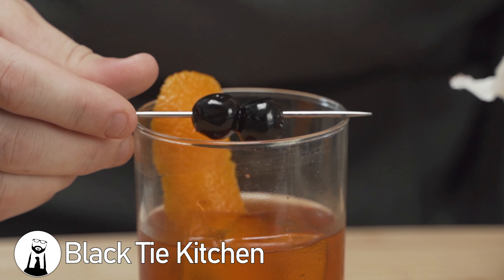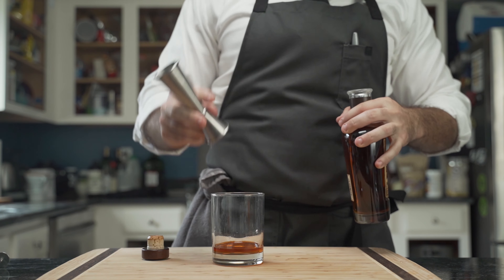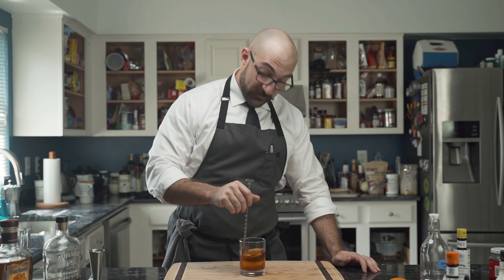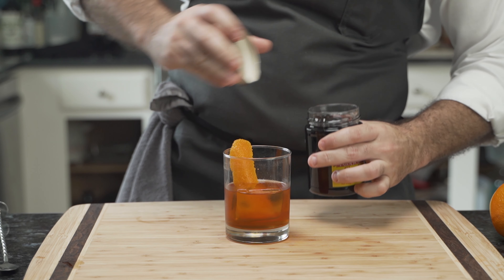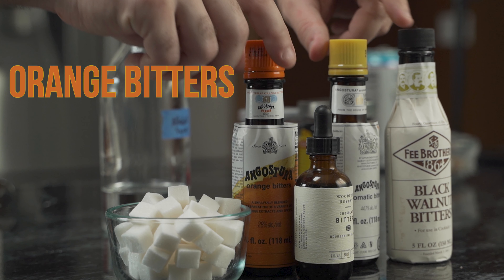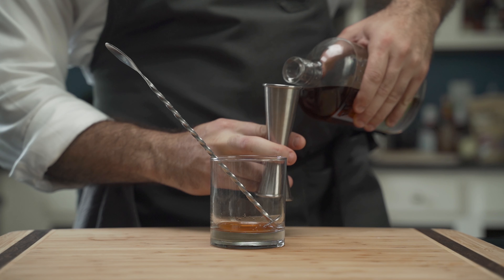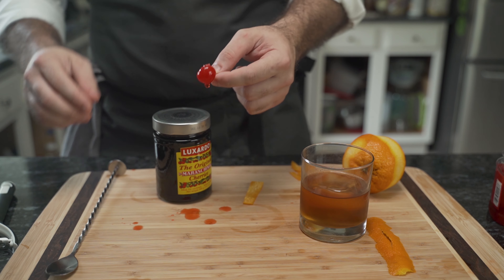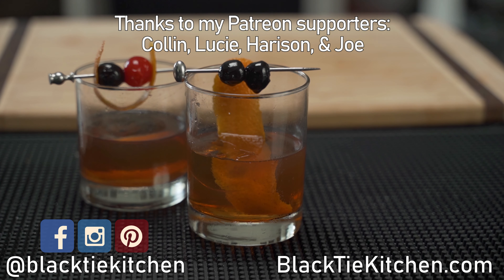Old Fashioned Cocktail, Two Versions of the CLASSIC! (Low-Carb & Keto)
The Old Fashioned is an absolute CLASSIC cocktail! And it can be made low-carb! In this video, I make two versions of the cocktail and show you the basis for making your own versions!

RECIPE
INGREDIENTS
Version 1:
- 2 oz whiskey
- 1 clear ice cube

Version 2:
- 2 oz rye whiskey
- 1 clear ice cube